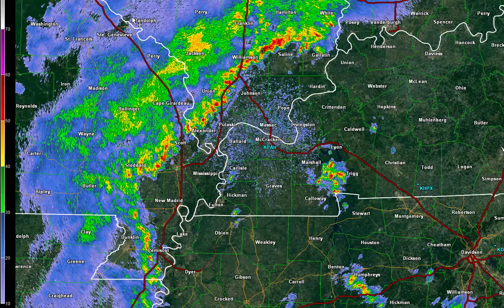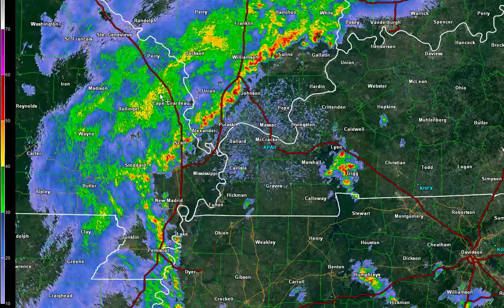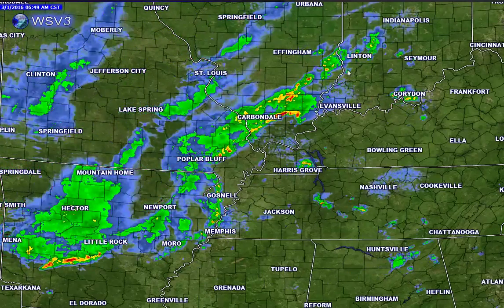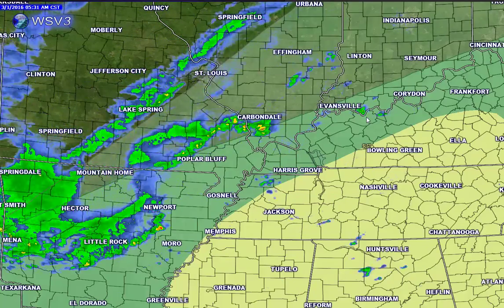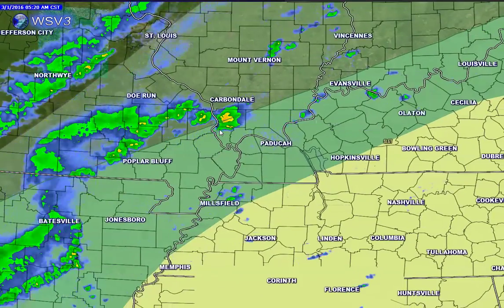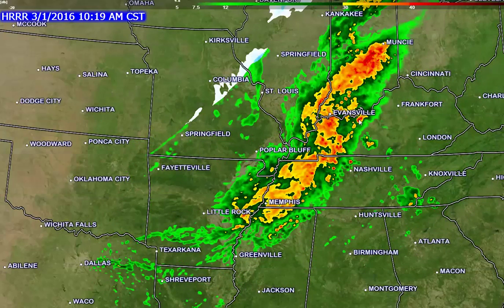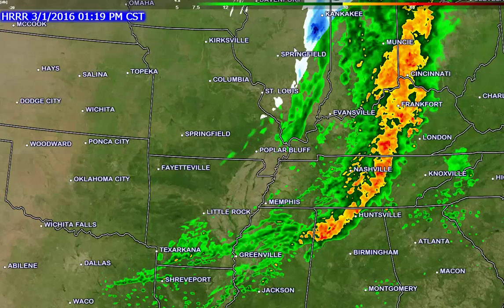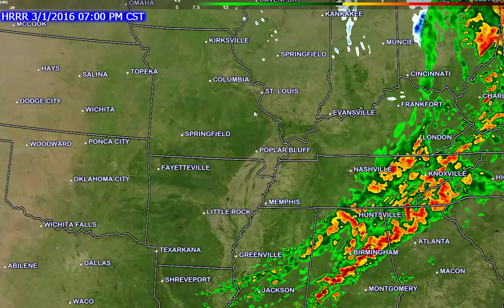Morning update. Cold front moving through the region.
A cold front will sweep through the region today.  Showers and thunderstorms ahead of the front.  Snow flurries possible behind the front as cold winds blow into the area.  Expect falling temperatures through the day (once the front passes your location).  Have a great day.